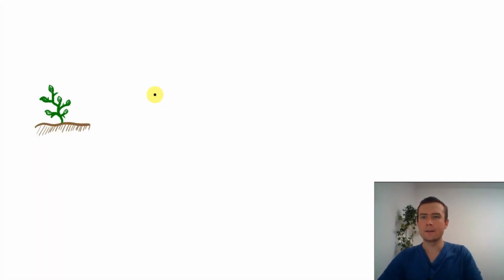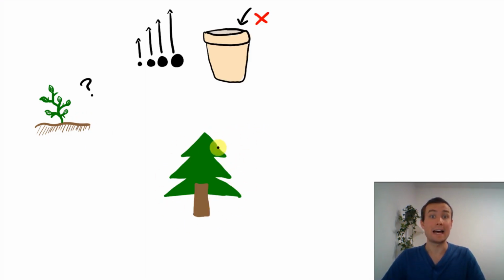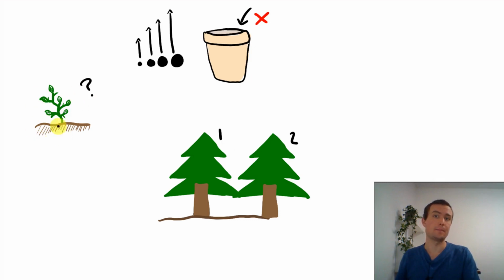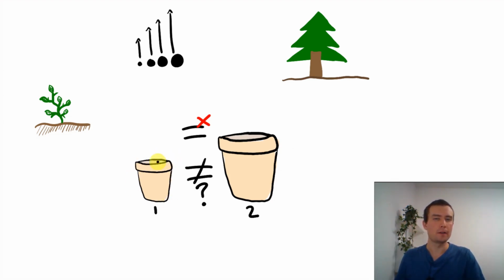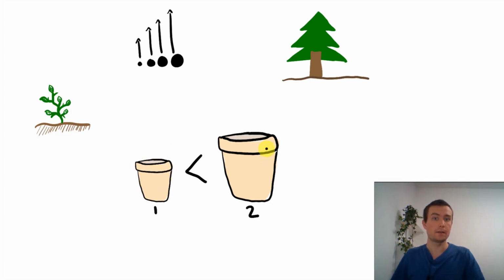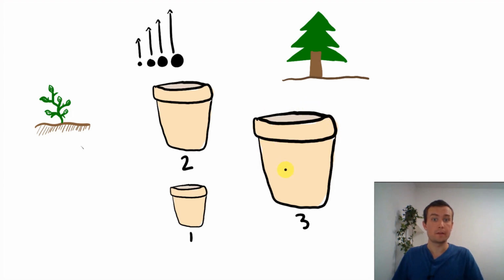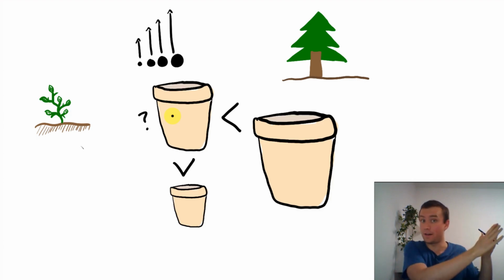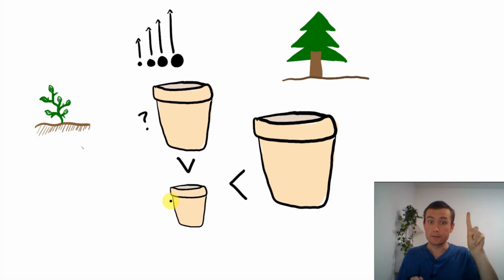Pots and plants - Complete Beginner #65 - English Comprehensible Input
Learn English with input!  A thousand hours of input will make you conversational and put you on the path to fluency. Don't suffer years of study with grammar and for poorer results!

Inspired by Dreaming Spanish and Comprehensible Japanese.